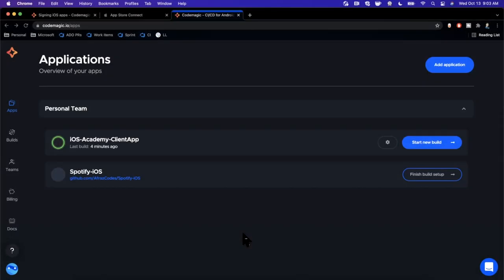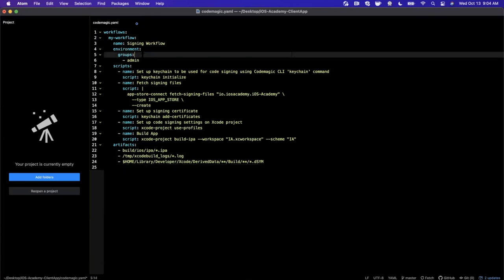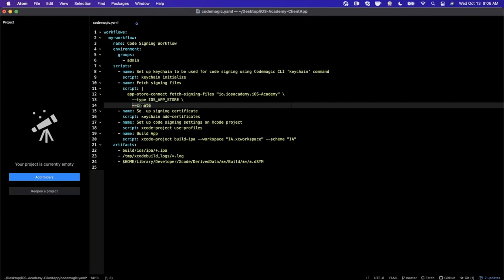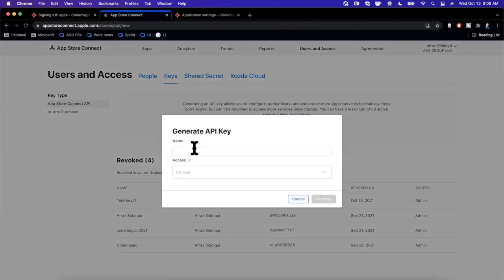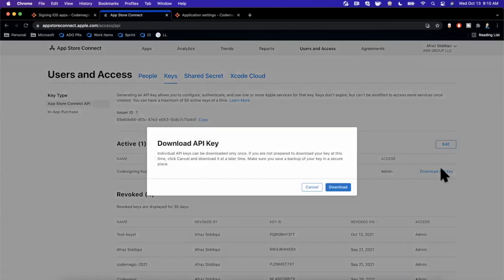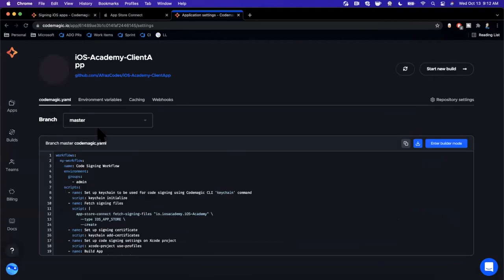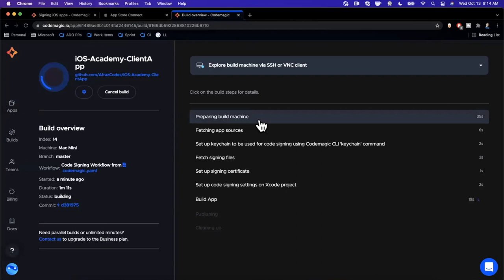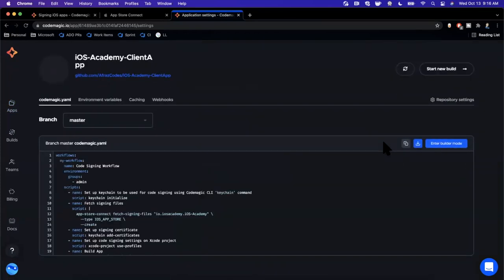iOS Code Signing with CI/CD (codemagic, 2021) – Tutorial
In this video we will learn how to code sign our iOS app's with CI/CD pipeline using codemagic. Code signing is an integral step of iOS Development for building and distributing apps. Automating it with workflows really helps save time and effort.